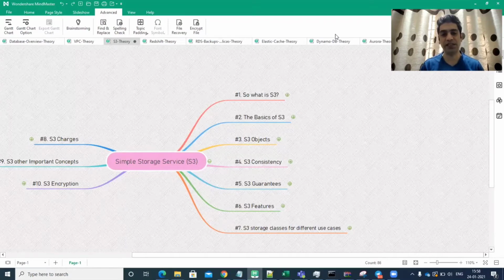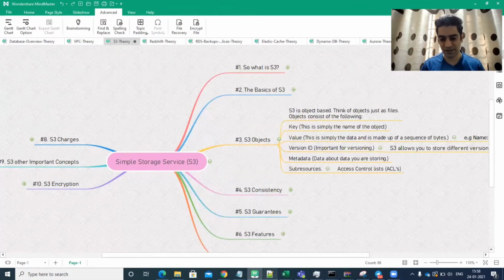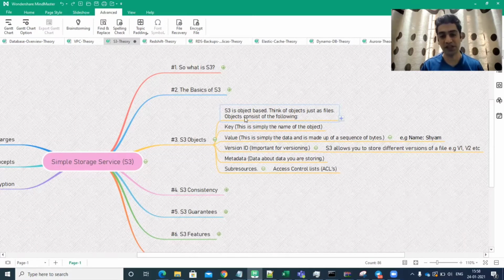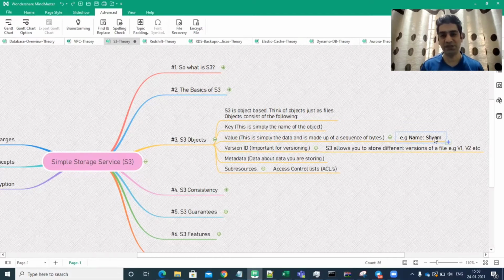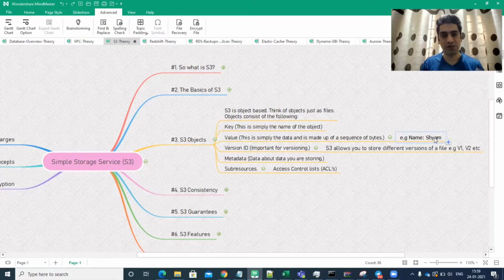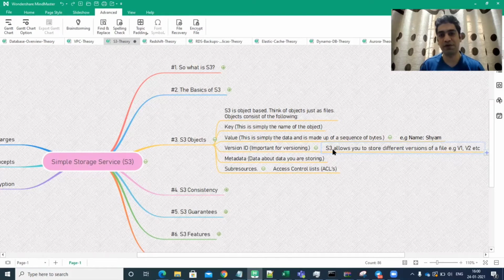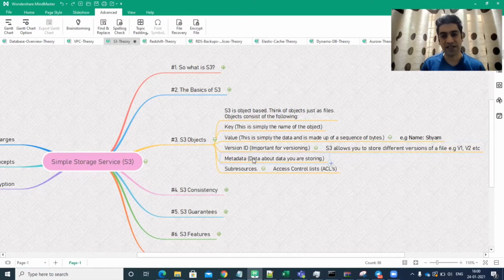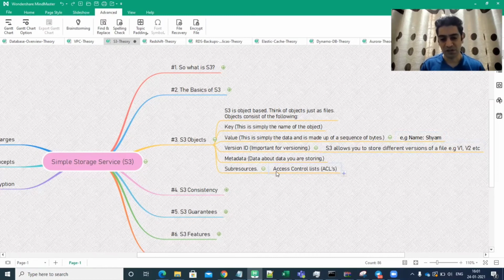S3 OBJECTS | FREE AWS TUTORIAL FOR BEGINNERS - EP 17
Let's see what are S3 Objects.

This Sunday @ 10 am
We have 1-Day Cloud Champions BootCamp for you to
1. Get you started on Cloud withing first 60-90 minutes to experience Cloud for Yourself.
2.  Experience our Mentorship mode..
3. Get a blueprint of How to be a Cloud Champion & get Cloud job within  90 days.
  Plus, Hear many Success stories of many Cloud Champions in C3.

Hear out what Anushri, Juie & Rohit has to say about our Workshop.

Checkout my other videos  as well.